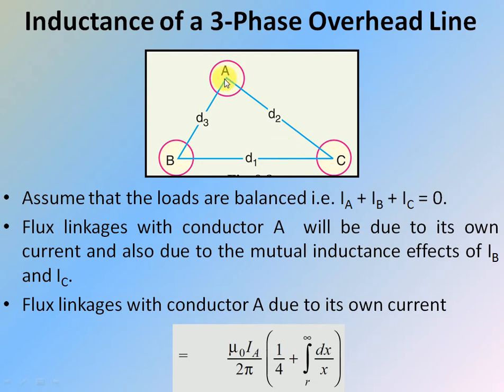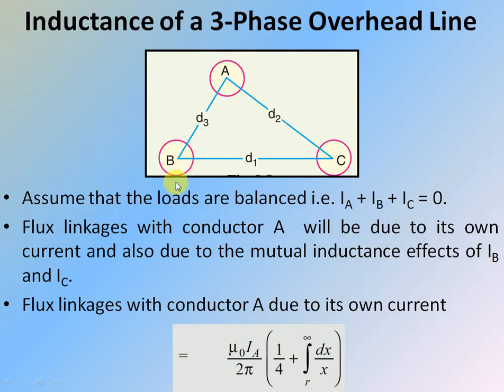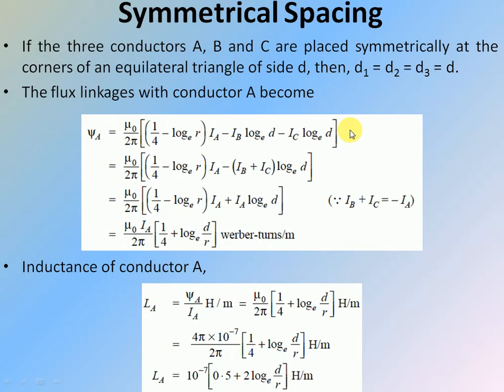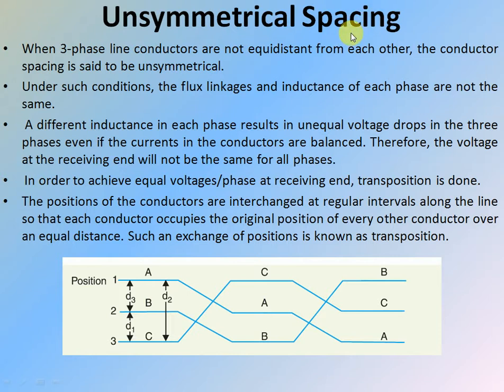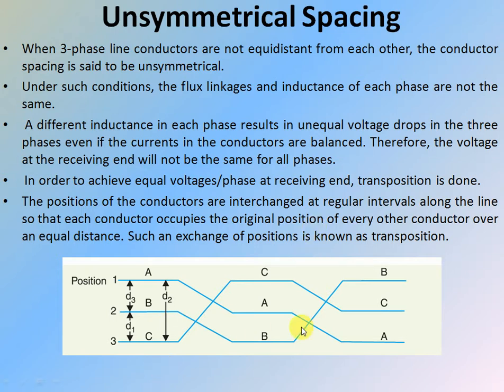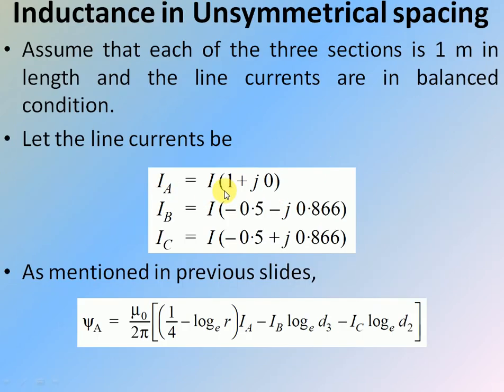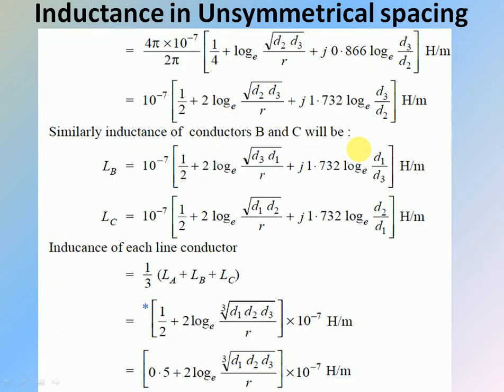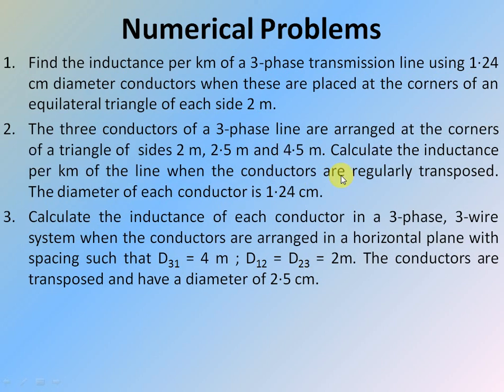#3 INDUCTANCE OF 3 PHASE OVER HEAD LINE MODULE 2- PART 3(KTU EE 301 PGTP)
In this session, we are going to study the inductance of three phase over head transmission lines. Both symmetrical and unsymmetrical spacing is taken in to consideration.
for inductance parameter of single phase two wire system.